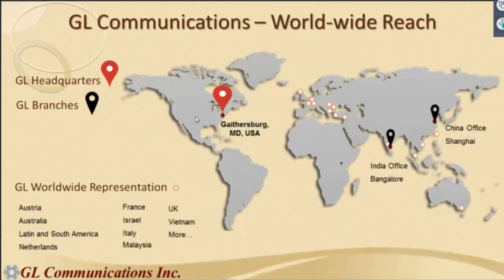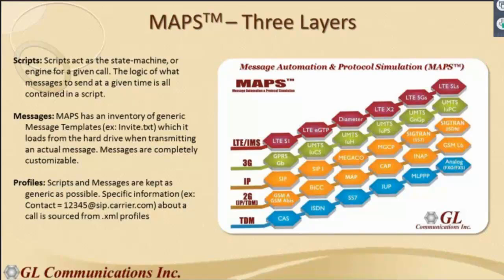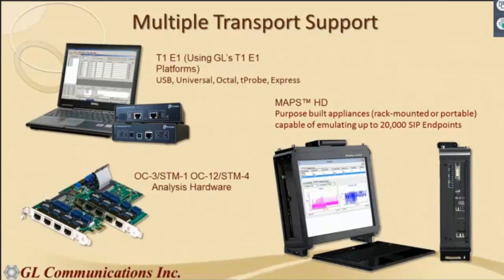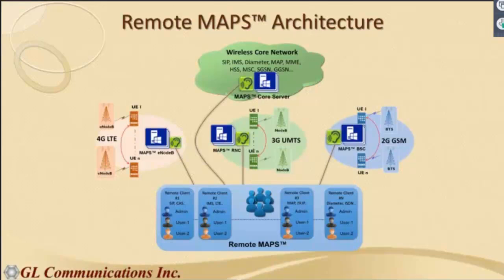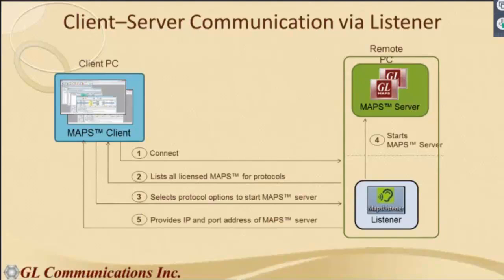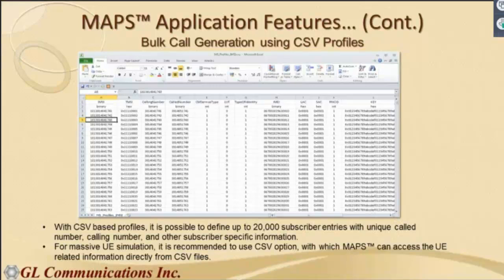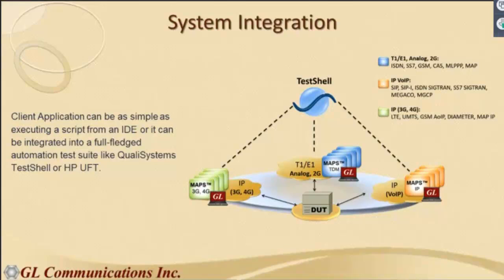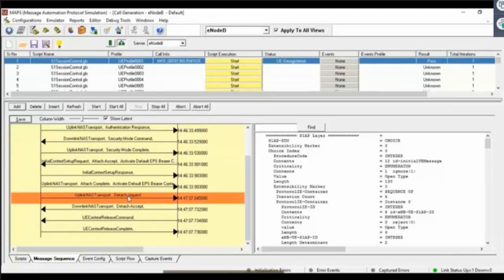Multi Protocol Core Network Simulator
GL's Message Automation & Protocol Simulation (MAPS™) is a flexible, script driven platform used to generate protocol signaling messages and bearer traffic. Each variant of MAPS™ is delivered with a set of scripts which offer a working, out-of-the-box state machine to get users up and running right away.

The Remote MAPS™ application is a client server module, designed for multi-node multi-interface simulation from a single GUI. The application has the ability to remotely control multiple MAPS™ Servers running on different PCs from a single remote client application. One or more MAPS™ applications can be installed on each sever.

This flexibility makes MAPS™ an appropriate test tool for almost any testing paradigm, including:
A single Remote Client GUI to remotely control/monitor all the network interfaces and elements simulated by MAPS™ Servers; one or more MAPS™ applications can be installed in a single Sever.
Allows integrated testing of different networks - Wireless, IP, TDM, and Analog (CAS, FXO, SIP, IMS, UMTS, ... )
Suitable for testing any core network, access network, and inter-operability functions
Unlimited number of Remote client users can be defined at the server
Single Licensing Server option available for controlling number of MAPS™ Server licenses as well as client licenses (no of users)

Brief introduction MAPS™ enhancements and API's
Remote MAPS™ features and applications
Remote MAPS™ Configurations to act as Client and Server
How to quickly configure and control complex network which includes Multiple connections, Multiple Protocols, Multiple UEs
Multiple user support and Single Client GUI to control multiple MAPS™ Applications

Equipment Design Engineers and Developers
Service Providers Delivering Voice Services
Network Quality Monitoring Teams